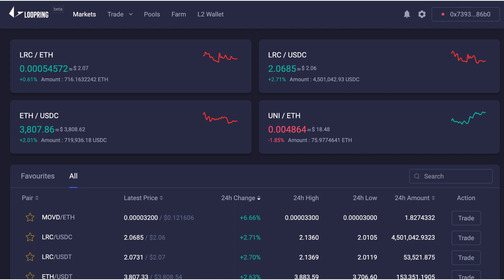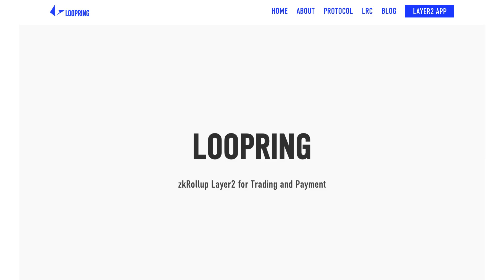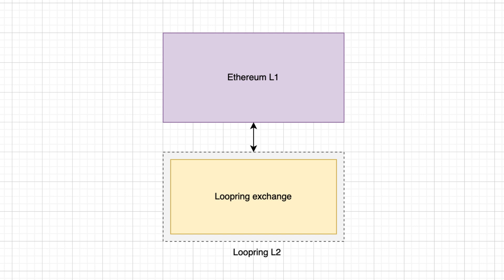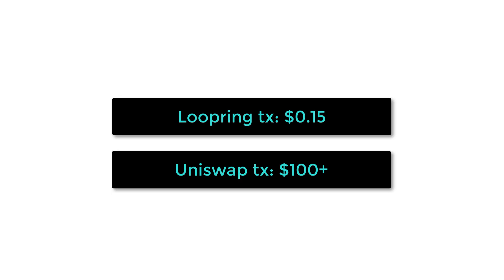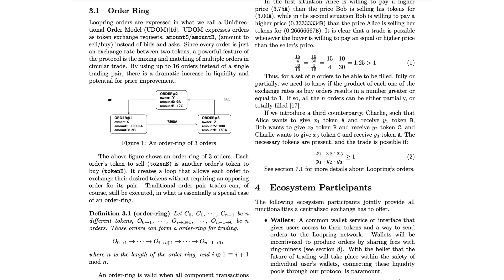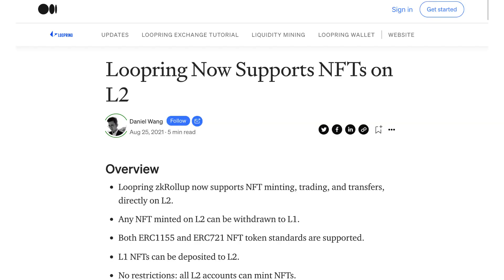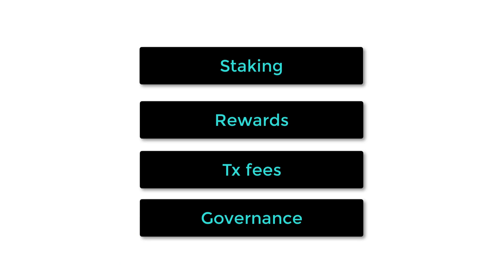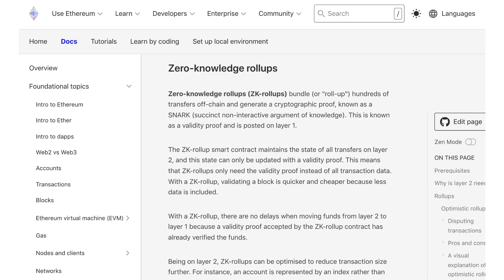Loopring in 2 mins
FREE TRAININGS